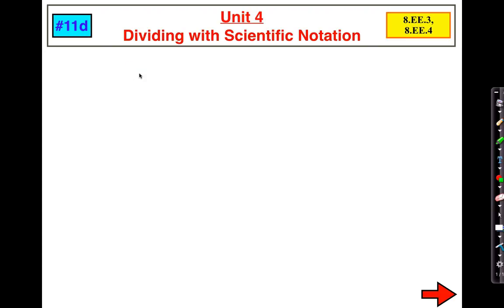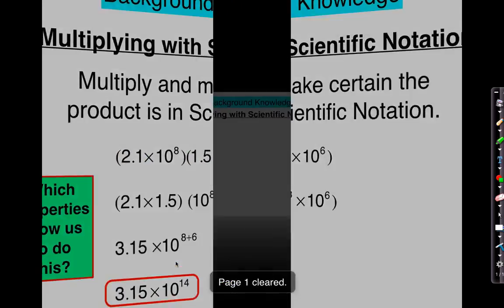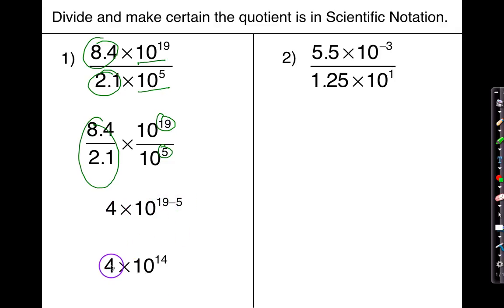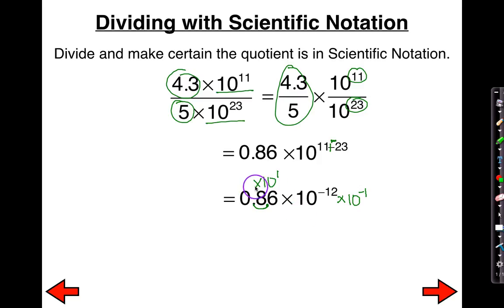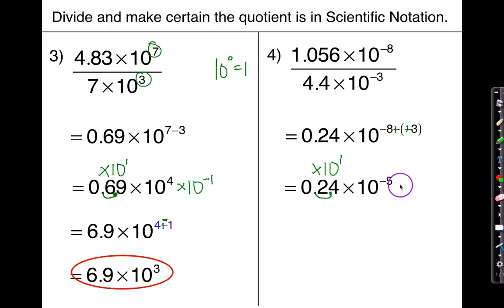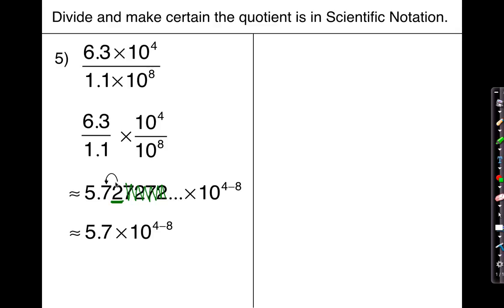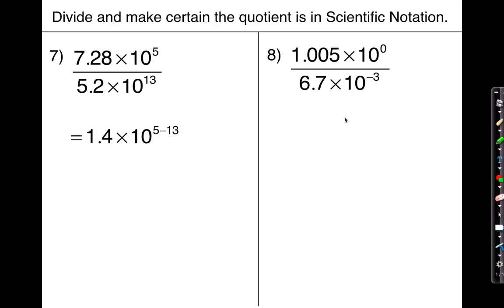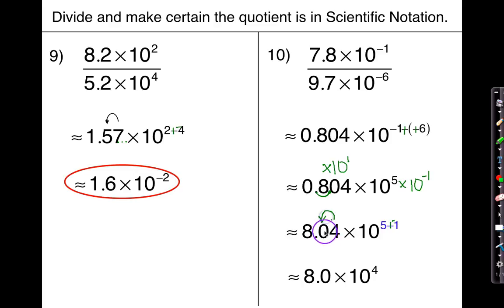Dividing Scientific Notation